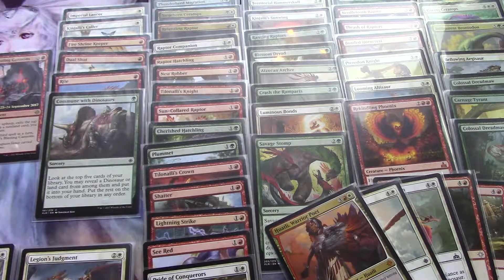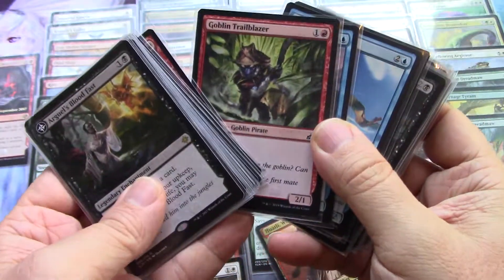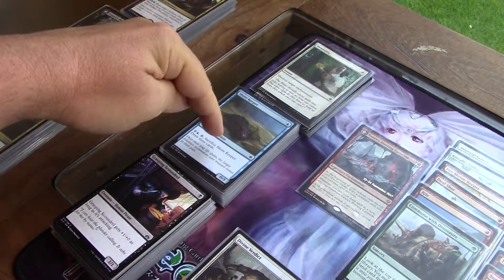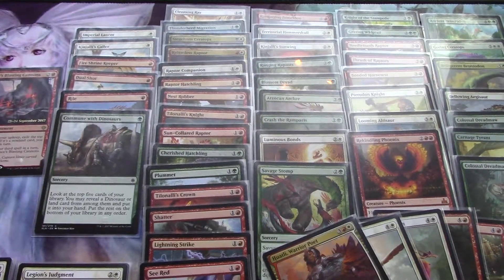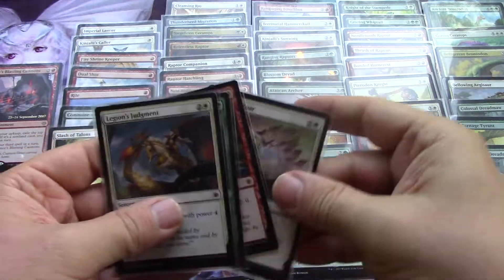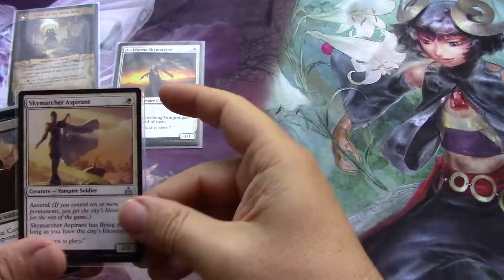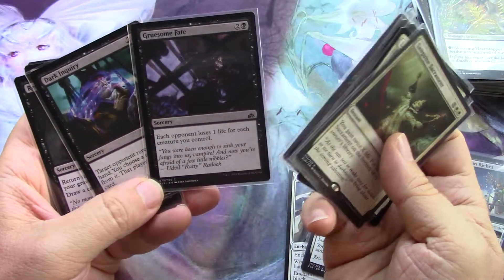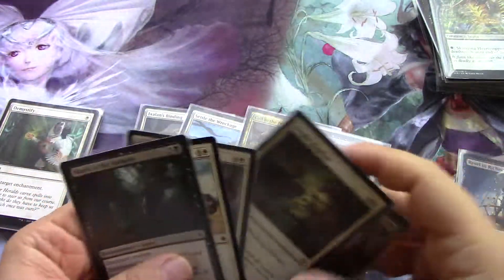Magic the Gathering Ixalan 02 Vampires 1 of 2 Commander Cube